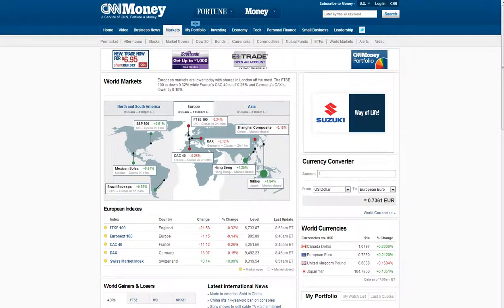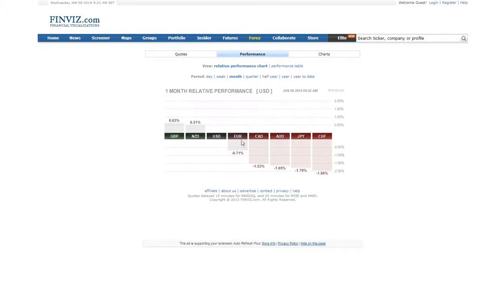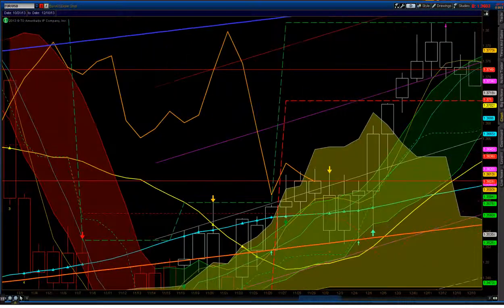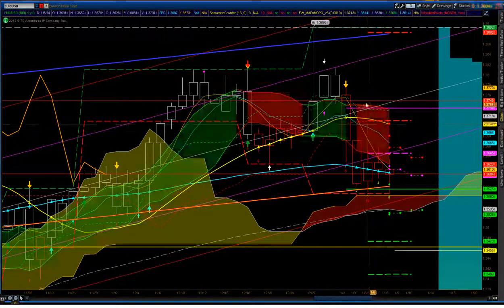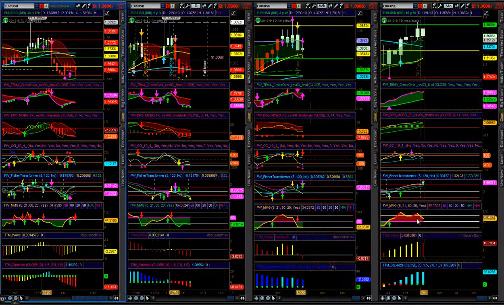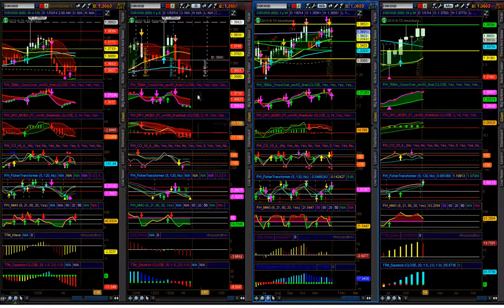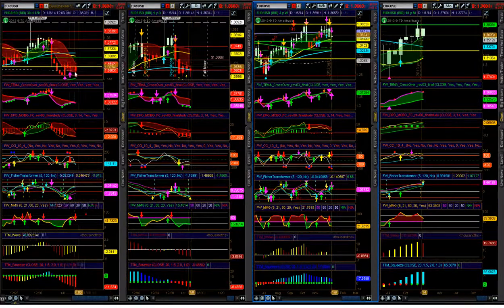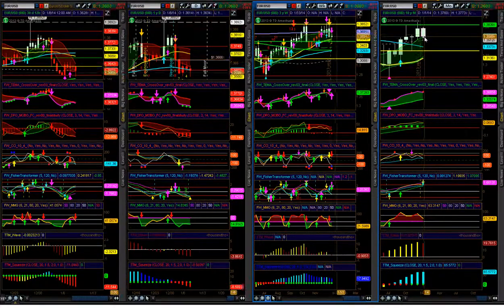EURUSD Technical Analysis 1-8-14